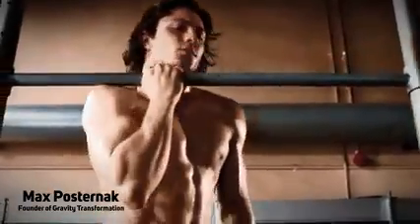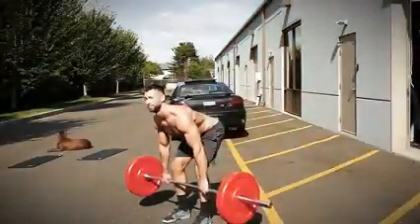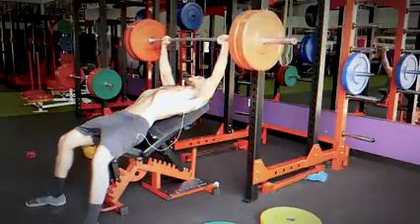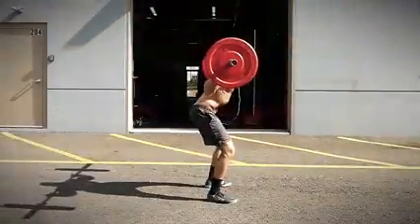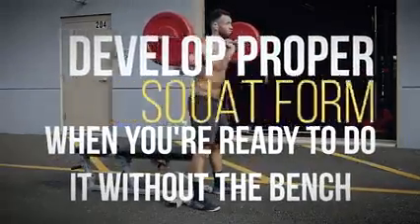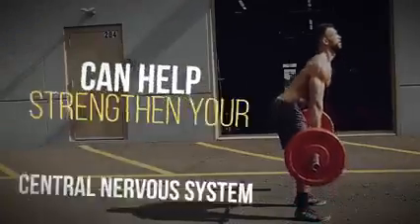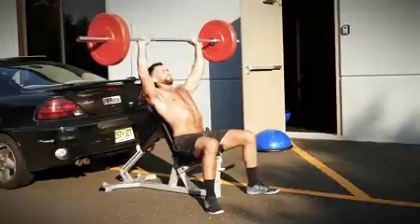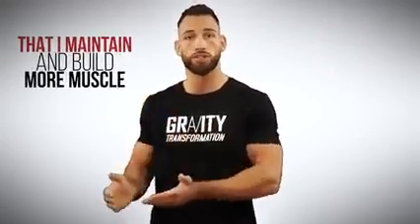The 7 important training people need to build muscles.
The video is all about how to build up muscles.